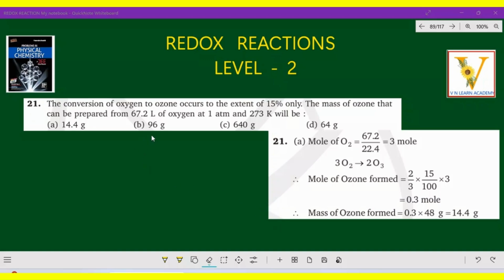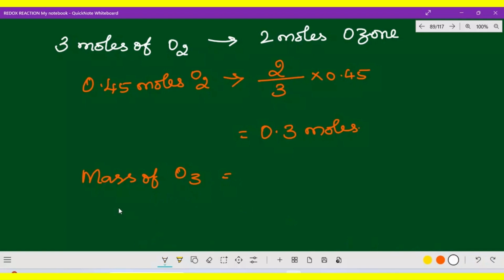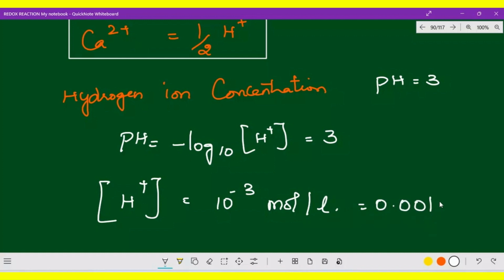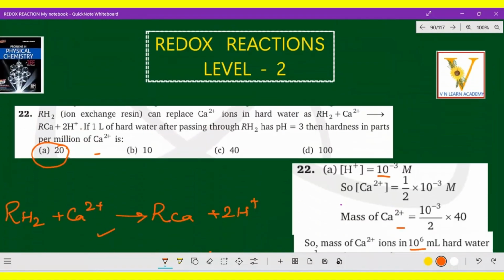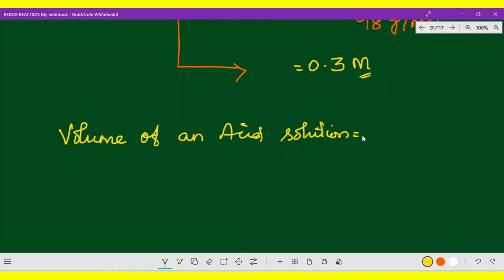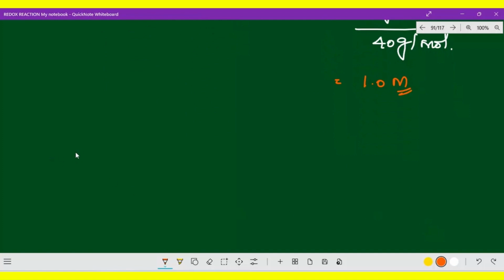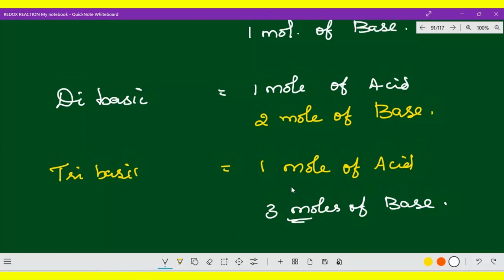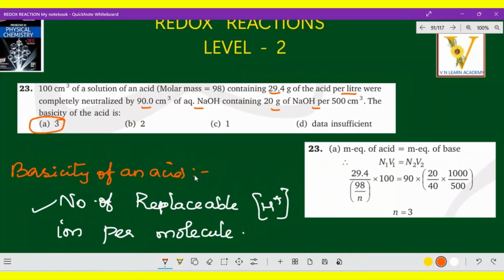REDOX REACTIONS LEVEL 2 | QUESTIONS From TO 3 | NARENDRA AVASTHI SIR SOLUTIONS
✔️ Subject: Chemistry
✔️ Topic Name: REDOX REACTIONS
NARENDRA AVASTHI SIR SOLUTIONS
LEVEL 2
21. The conversion of oxygen to ozone occurs to the extent of 15% only. The mass of ozone that
can be prepared from 67.2 L of oxygen at 1 atm and 273 K will be :
(a) 14.4 g
(b) 96 g
(d) 64 g
22. RH2 (ion ex change resin) can re place Ca2+ ions in hard wa ter as RH +Ca
2+
2
RCa+2H .+ If 1 L of hard wa ter af ter pass ing through RH2 has pH = 3 then hard ness in parts
per mil lion of Ca2+ is:
(a) 20
(b) 10
(d) 100
23. 100cm3 of a so lu tion of an acid (Mo lar mass = 98) con tain ing 29.4 g of the acid per litre were
com pletely neu tral ized by 90.0 cm3 of aq. NaOH con tain ing 20 g of NaOH per 500 cm .
3 The
ba sic ity of the acid is:
(a) 3
(b) 2
(d) data insufficient
This course covers: